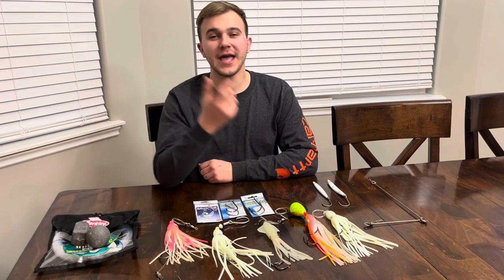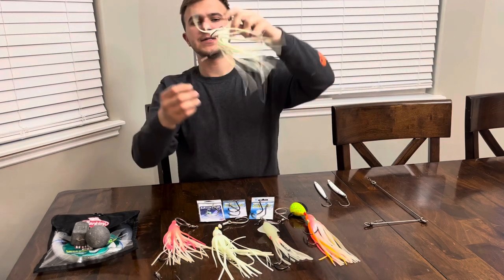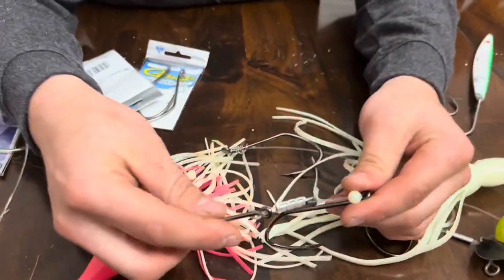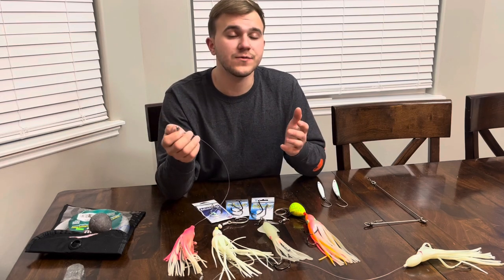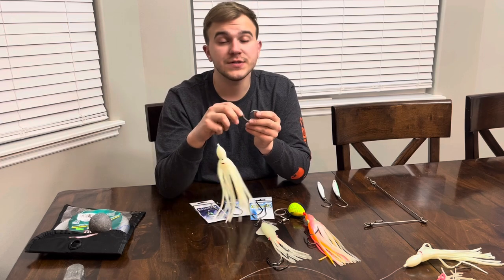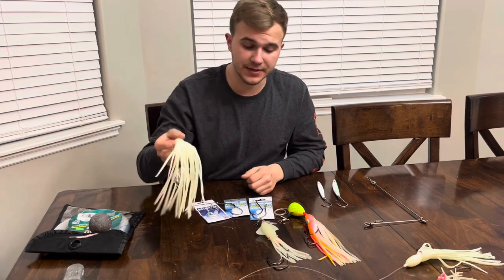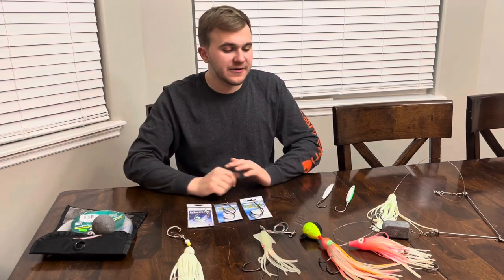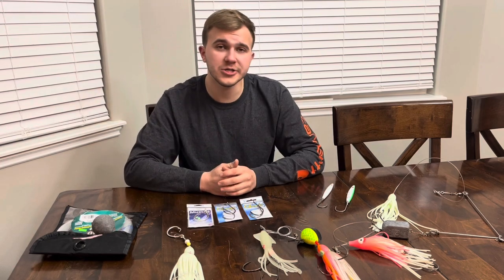Puget Sound halibut set up￼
Just a little short video on how, what year, and where to go for Puget Sound halibut.￼